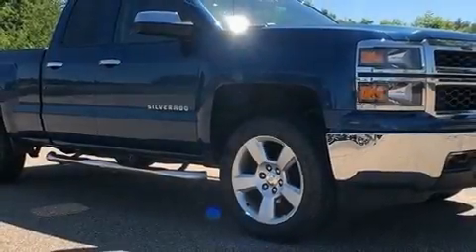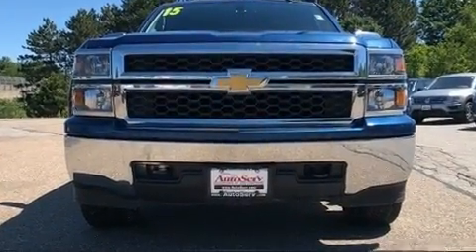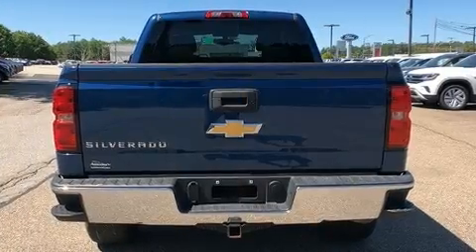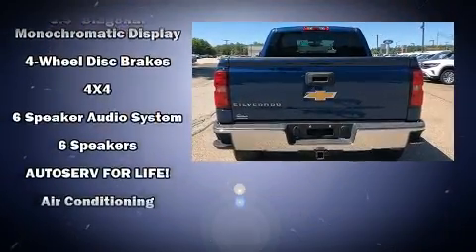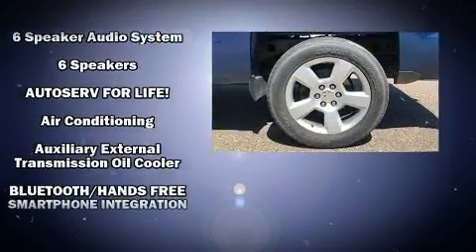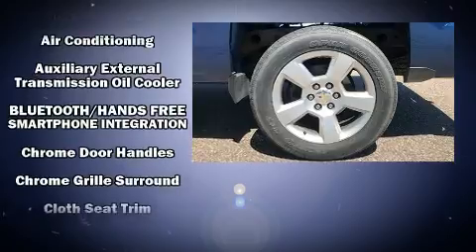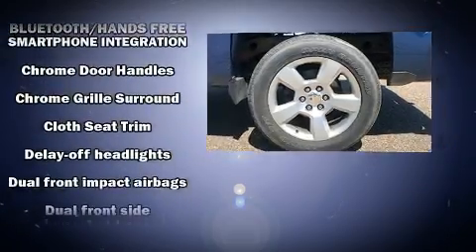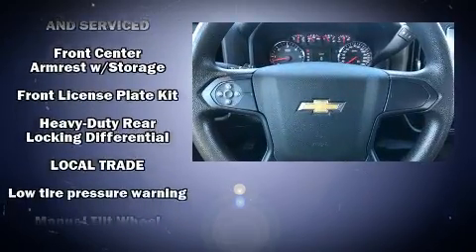2015 Chevrolet Silverado 1500 LS in Tilton, NH 03276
You can expect a lot from the 2015 Chevrolet Silverado 1500. It features an automatic transmission, 4-wheel drive, and a powerful 8 cylinder engine. Top features include cruise control, front and rear reading lights, 1-touch window functionality, a tachometer, a rear step bumper, fully automatic headlights, power windows, and much more. Chevrolet ensures the safety and security of its passengers with equipment such as: dual front impact airbags with occupant sensing airbag, front side impact airbags, traction control, brake assist, ignition disabling, and 4 wheel disc brakes with ABS. Electronic stability control ensures solid grip atop the road surface, no matter how challenging the driving conditions. A Carfax history report indicates just one previous owner. You will have a pleasant shopping experience that is fun, informative, and never high pressured. Stop by our dealership or give us a call for more information.